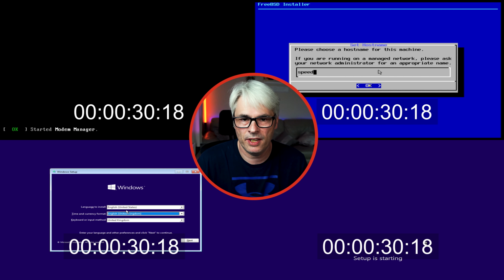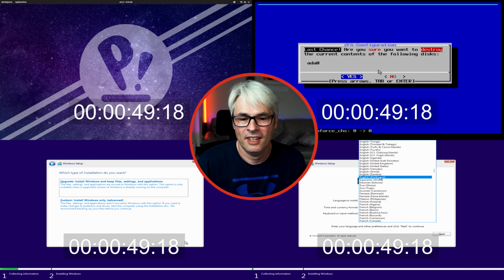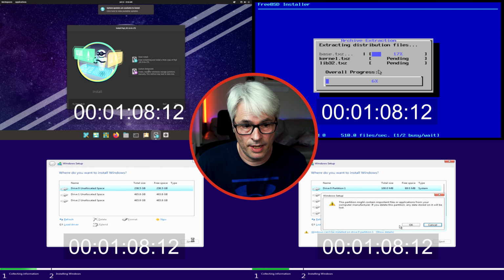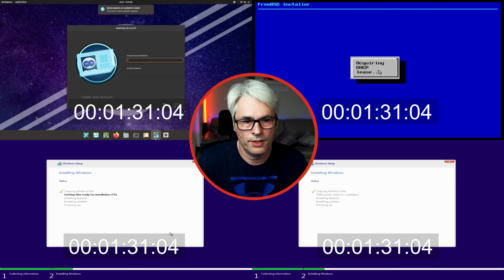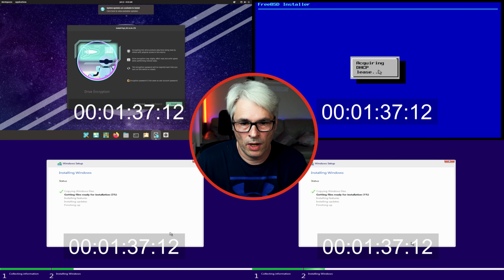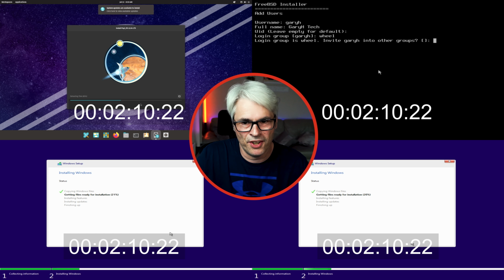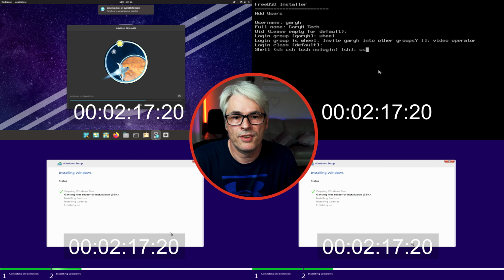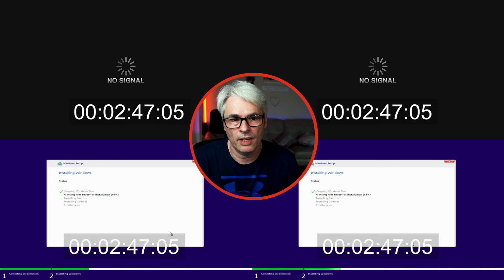Speed comparison, Windows VS Linux VS FreeBSD!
A speedrun of FreeBSD Windows and Linux

Just a bit of fun pitting 3 of the more famous Operating systems against each other!

Specs are as follows:

16GB Ram ddr4 2666mhz
Nvidia GeForce GTX 1060 3GB model
256GB SSD